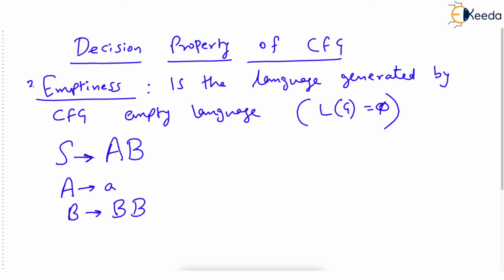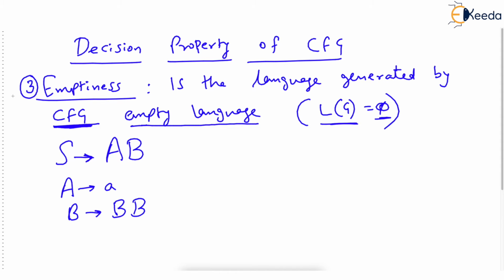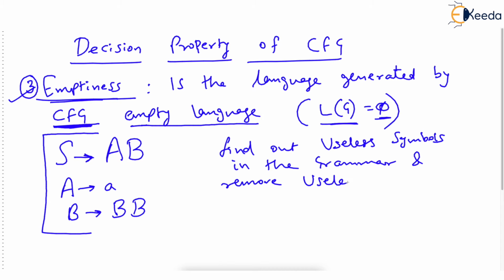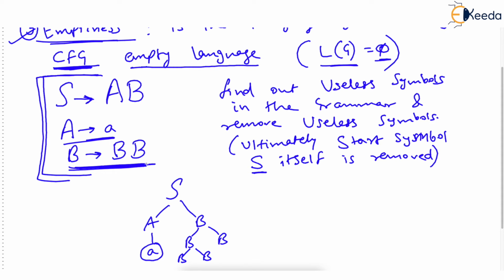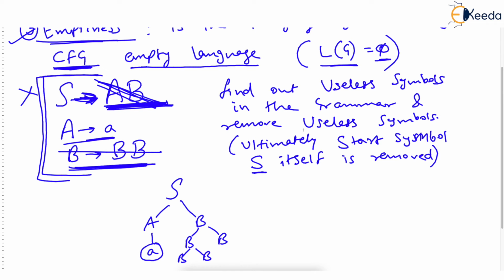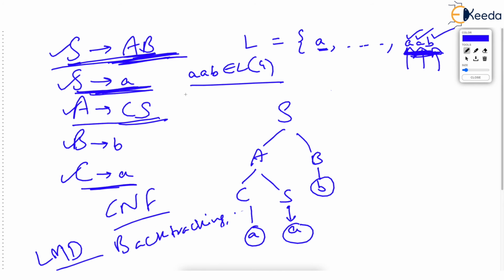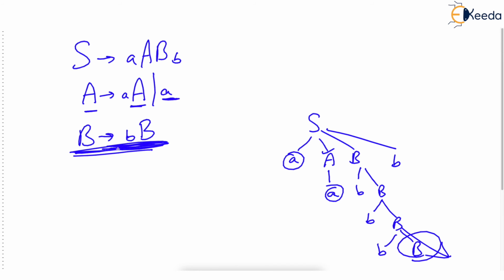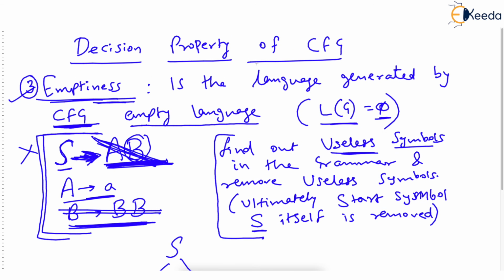Decision Properties of CFG Part 4 | CFL and PDA | Theory Of Computation | GATE CSE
Welcome to the Theory of Computation series! In this video, we delve into the fascinating world of Context-Free Grammars (CFGs) and their decision properties. If you're a GATE CSE aspirant or simply someone interested in the fundamentals of computer science and automata theory, this video is for you.

In Part 4 of our series, we'll explore the key concepts surrounding Context-Free Languages (CFLs) and Pushdown Automata (PDAs). You'll gain a solid understanding of what these are and how they play a crucial role in the world of formal languages and automata.

Here's a glimpse of what we'll cover:

Introduction to Context-Free Grammars (CFGs)
Defining Context-Free Languages (CFLs)
The Power of Pushdown Automata (PDAs)
How CFGs and PDAs are related
Decision properties of CFGs and CFLs
Whether you're preparing for the GATE CSE exam or simply interested in deepening your knowledge of theoretical computer science, this video will provide you with the foundation you need to excel in your studies.

If you have any questions or topics you'd like us to cover in future videos, please leave them in the comments section below.

Happy Learning.